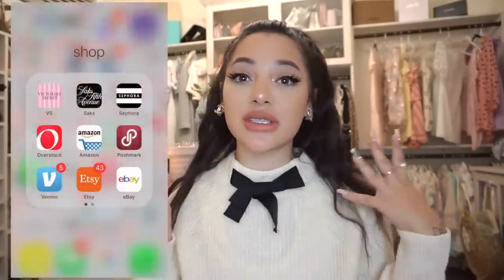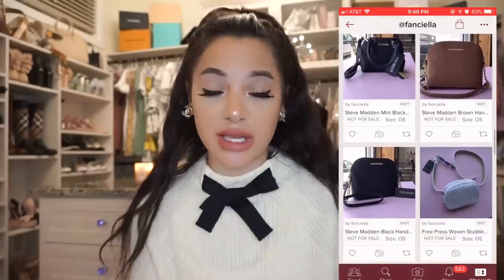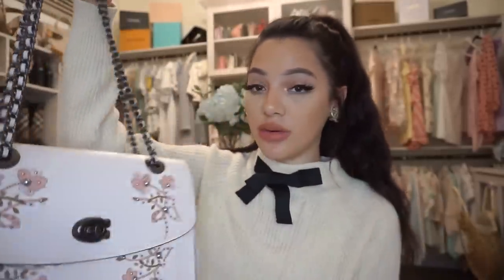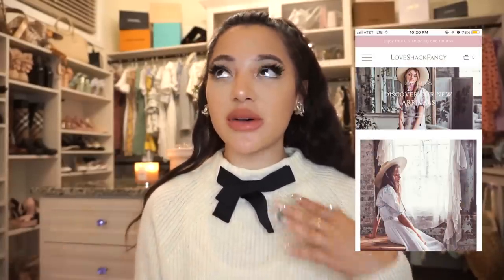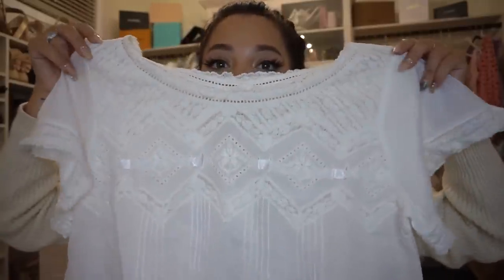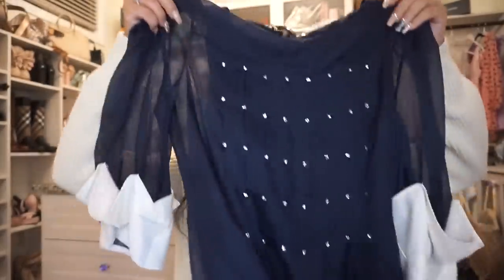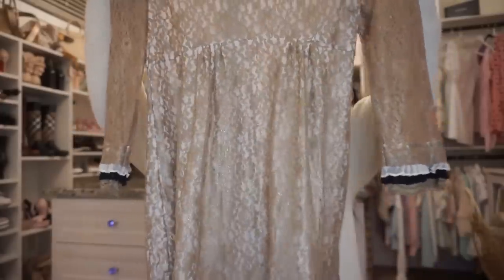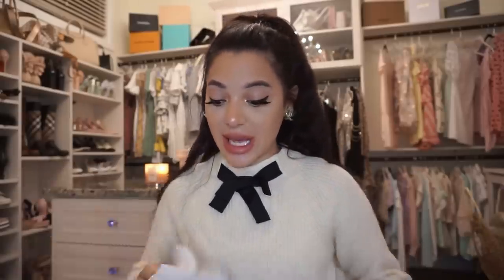i bought a celebrity's clothes + you will recognize them (not clickbait)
Hi I’m gabi demartino! A video is posted every 3 days!

follow the instagram page for our home!
Follow my show on instagram!

make sure to follow the instagram page @blooduqeensofficial